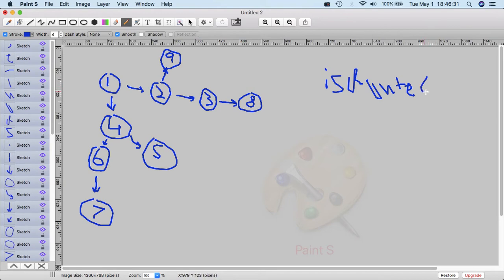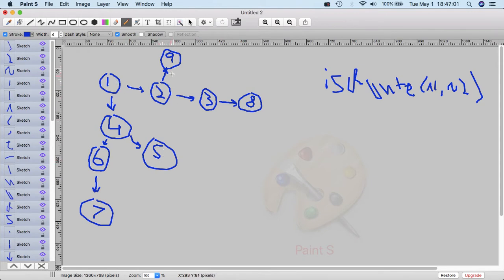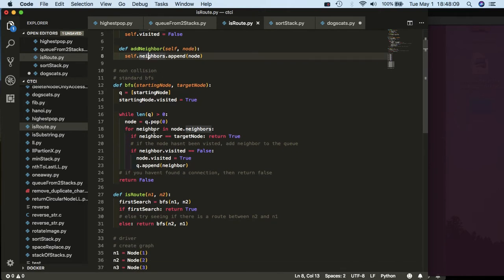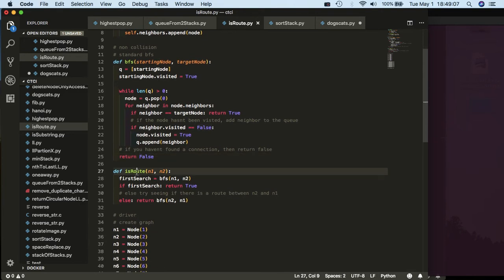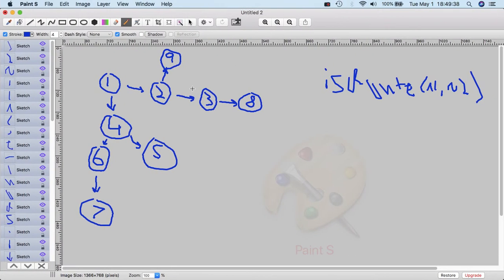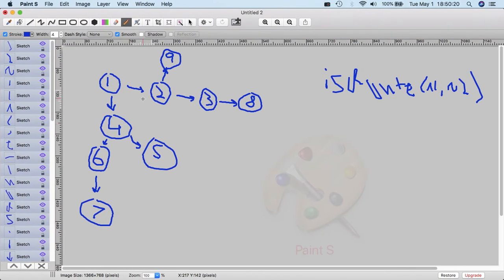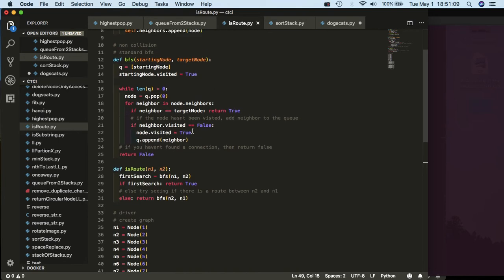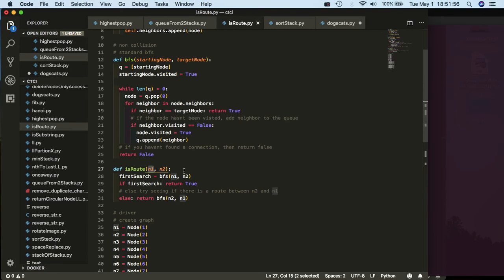Is there route in a graph | Cracking The Code Interview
My explanation and solution to determine if there is a route in a graph between two nodes.